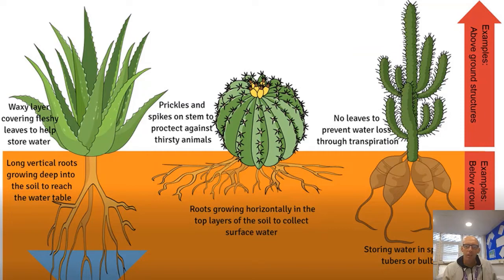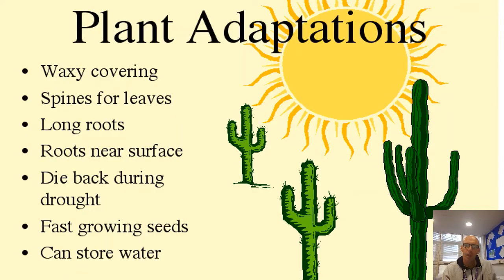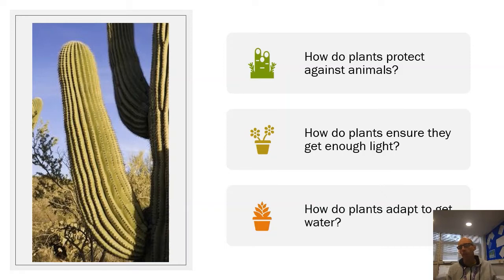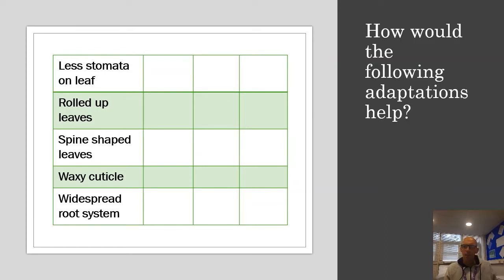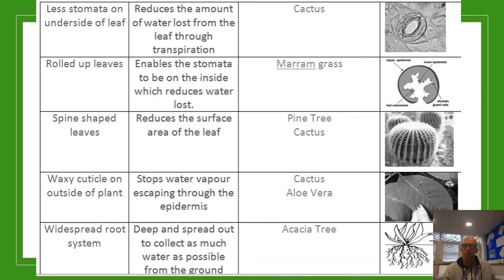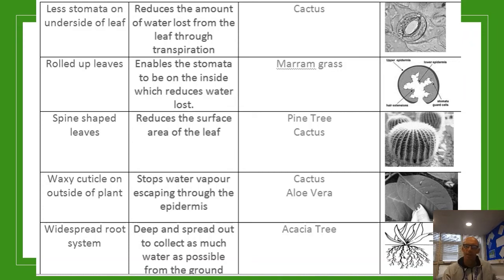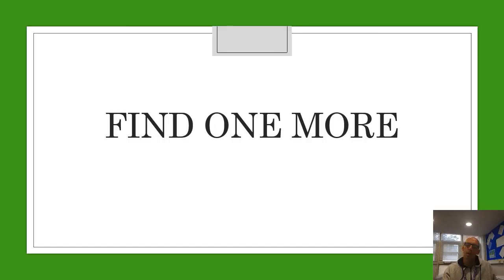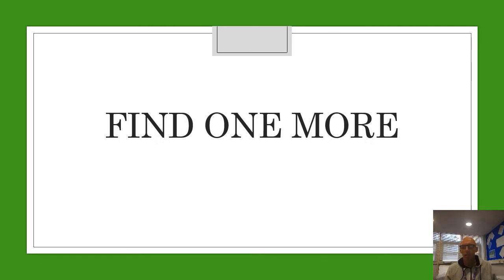Plant Adaptations ecology